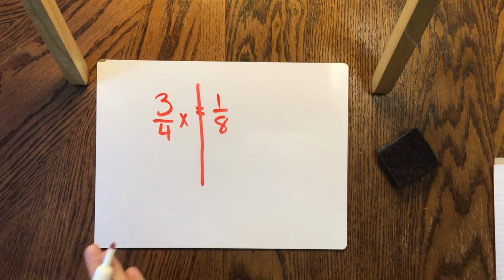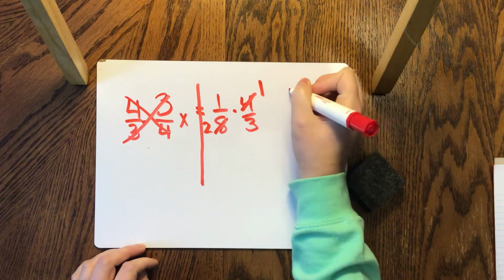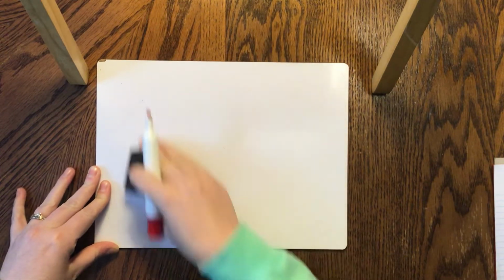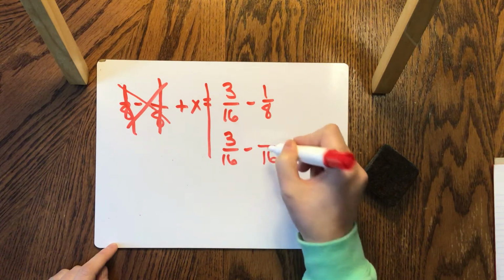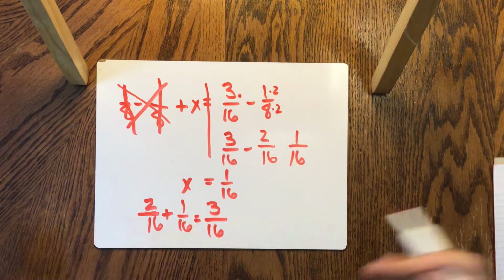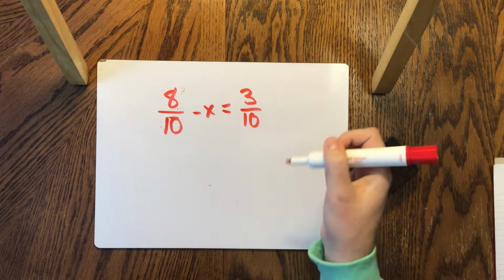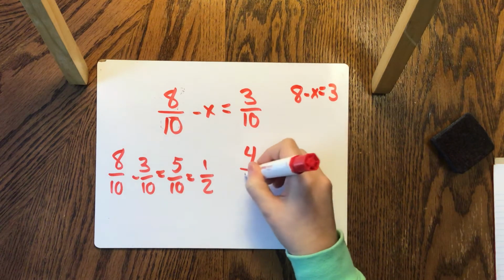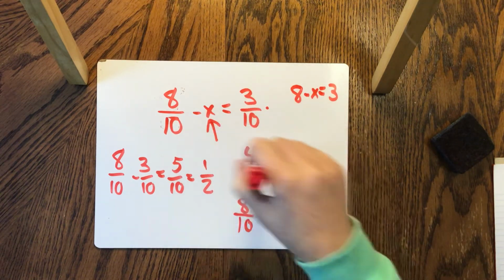Equations with fractions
Solving equations that contain fractions.